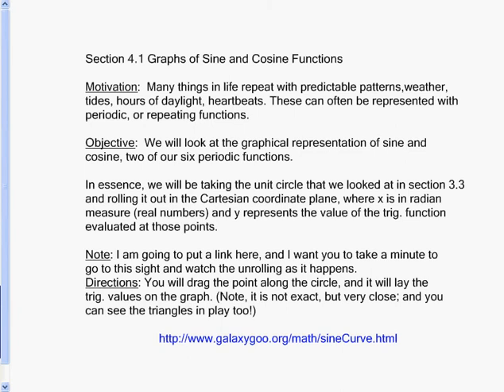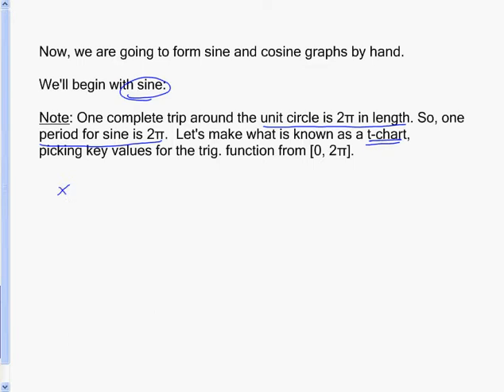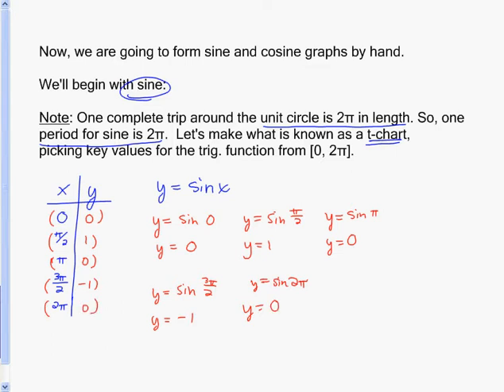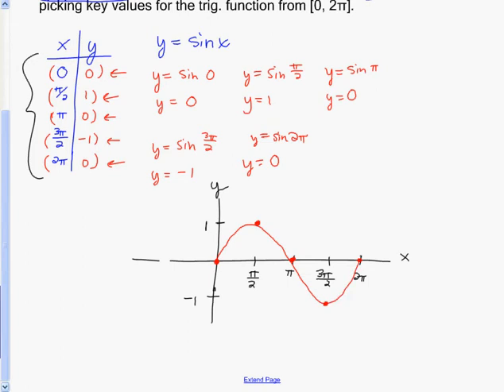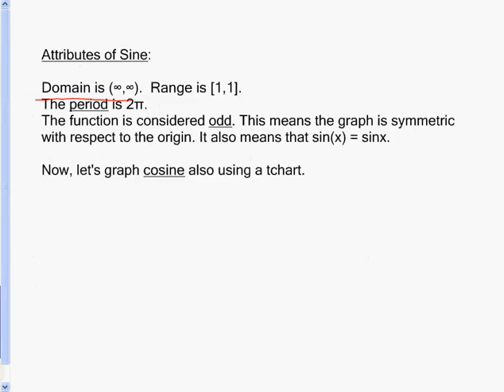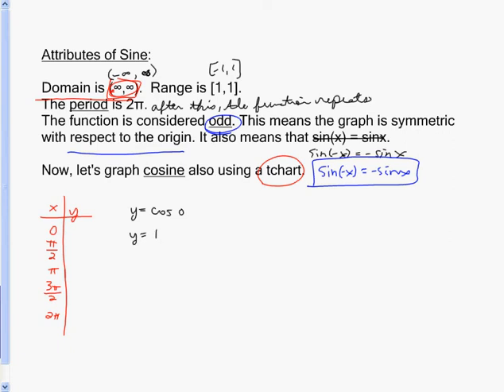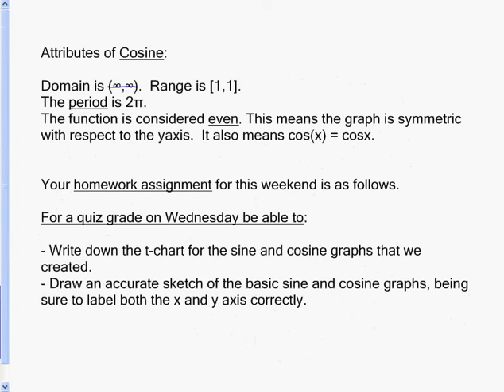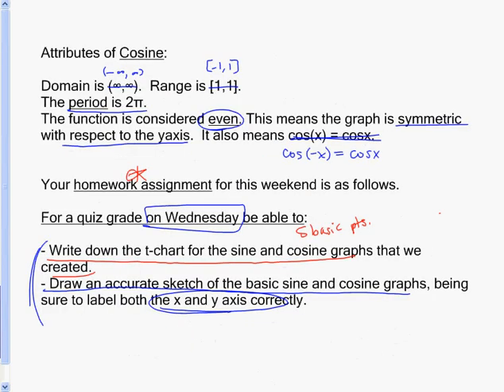Section 4 1 Basic Sine and cosine graphs